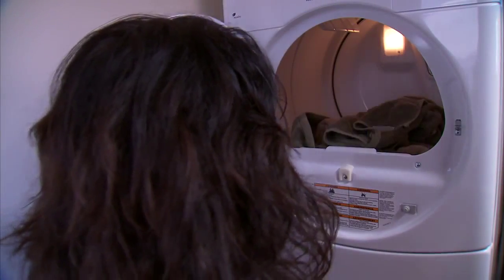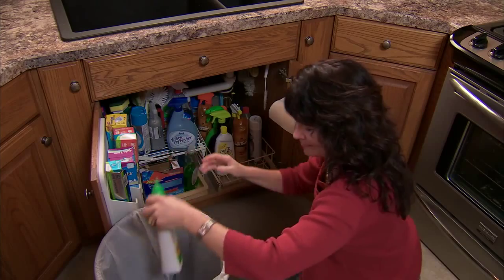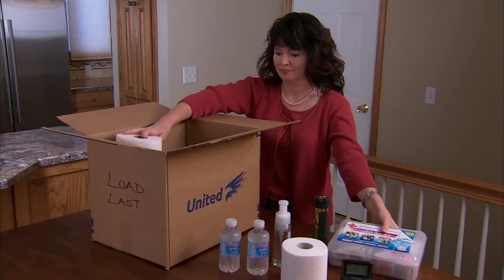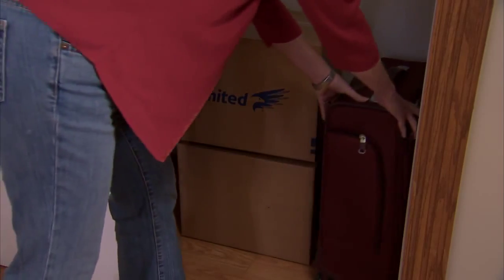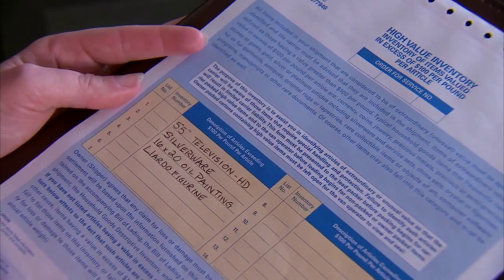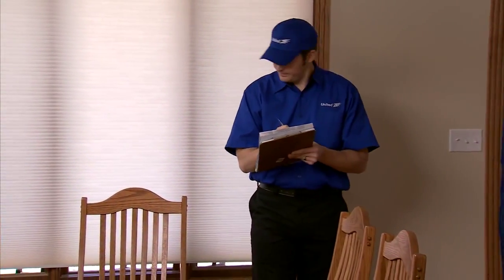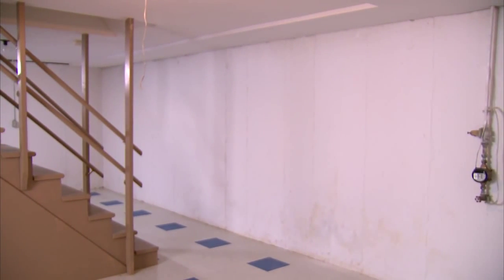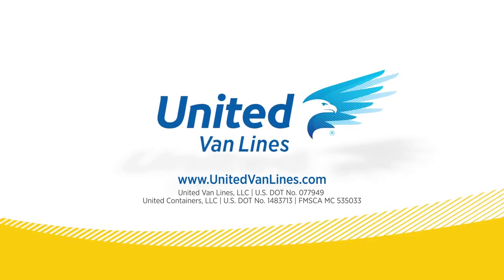Preparing for Move Out Day - Tips from United Van Lines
Are you planning a move? These tips from United Van Lines will help you prepare for moving day and a simple stress-free move.